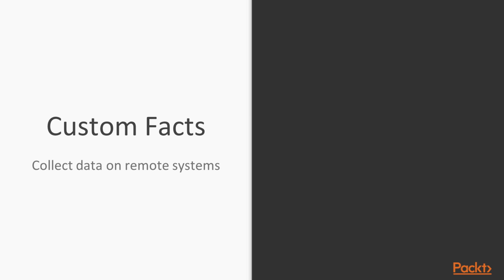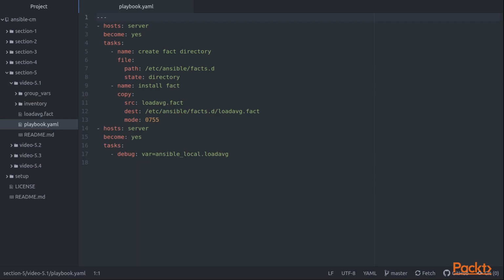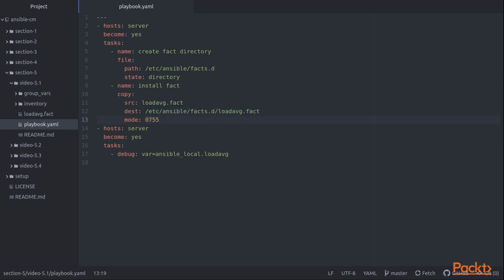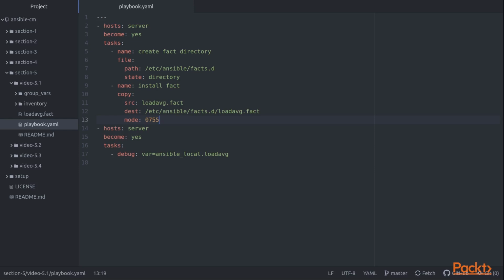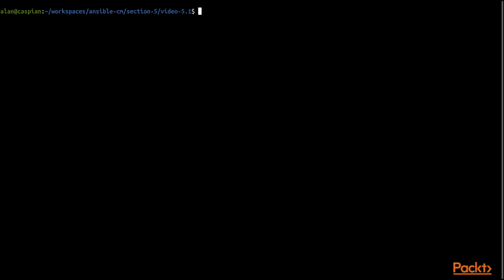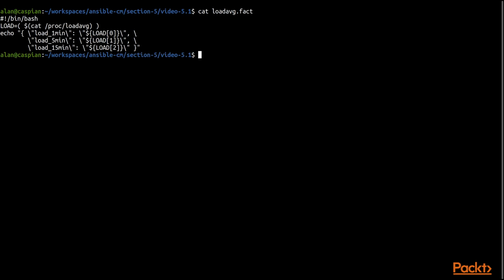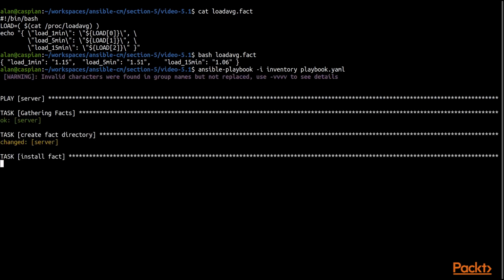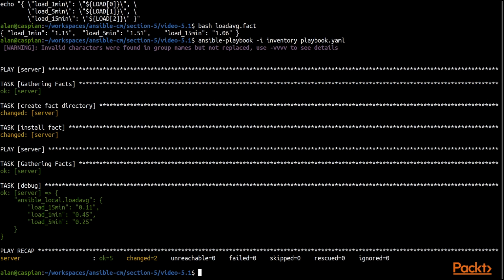Ansible 2 for Configuration Management : Custom Ansible Facts | packtpub.com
This video tutorial has been taken from Ansible 2 for Configuration Management. You can learn more and buy the full video course